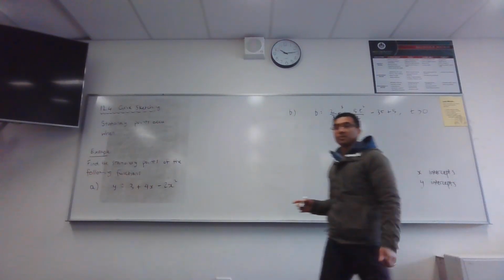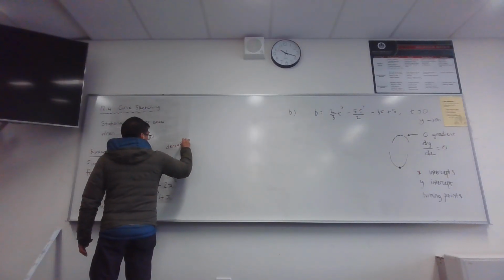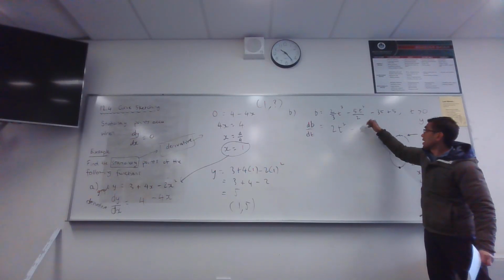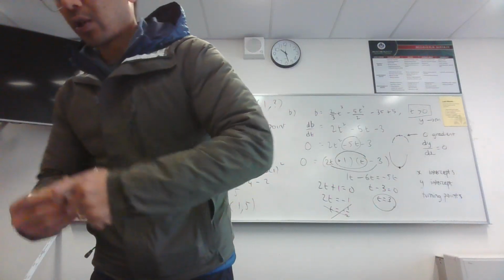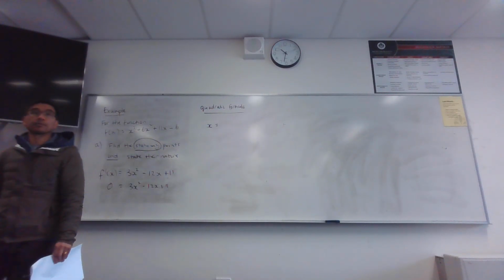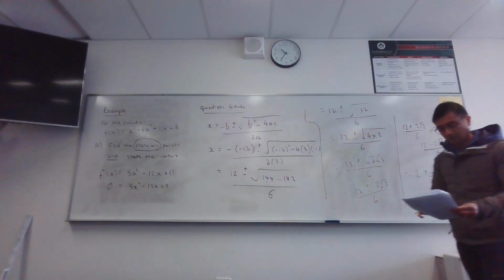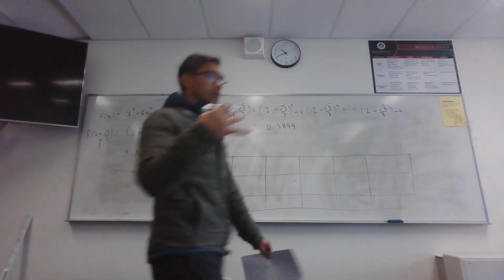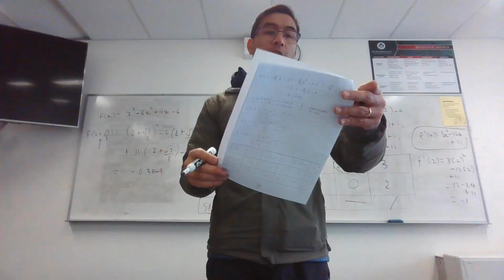12.4 Curve Sketching